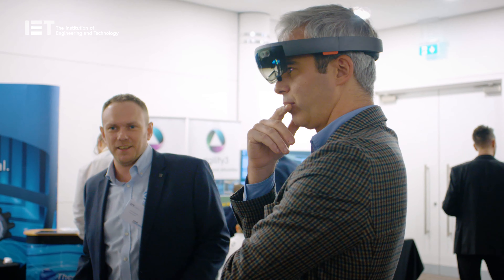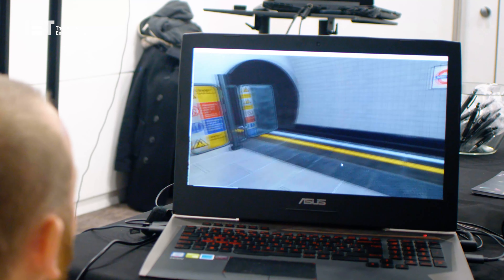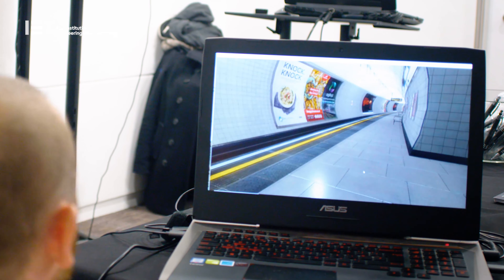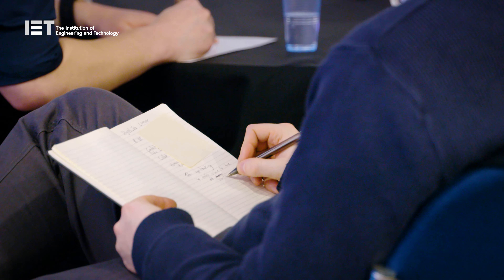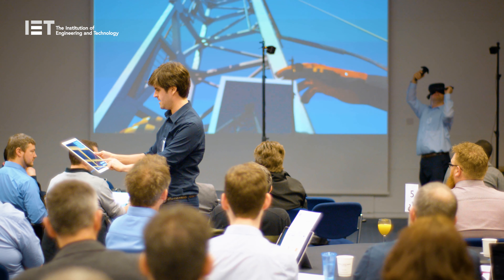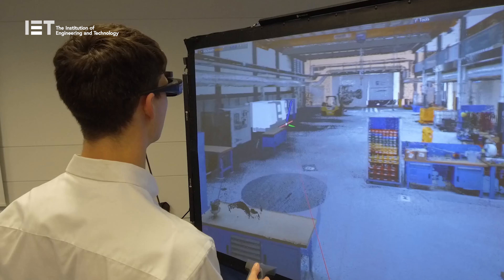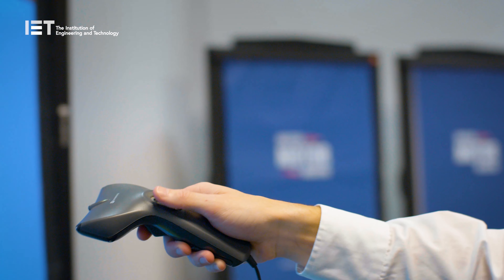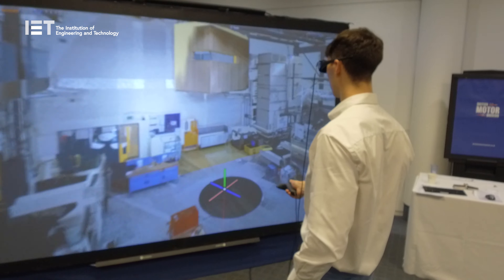Digital Twin: What is it and why is it so important?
Digital Twin is a virtual model of a physical product, process, system or service.